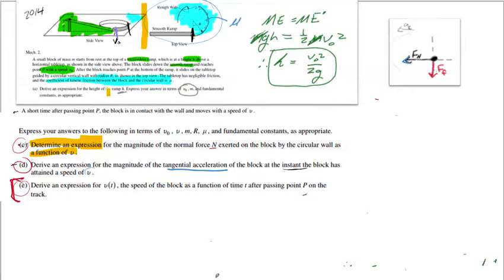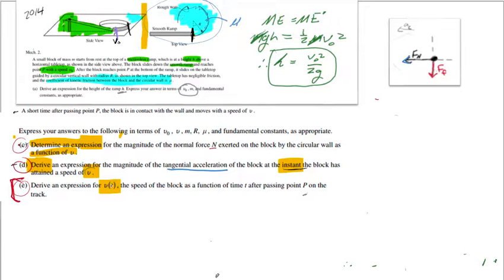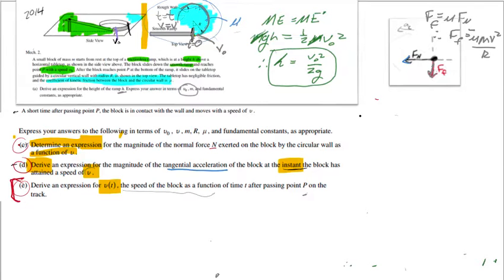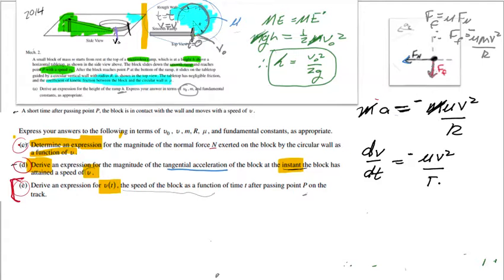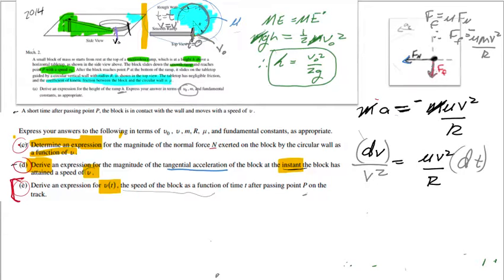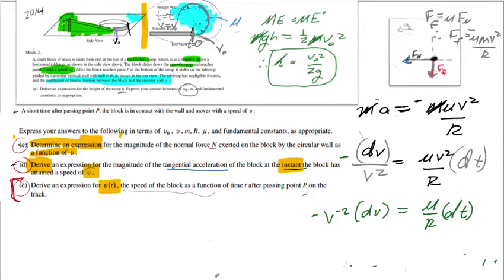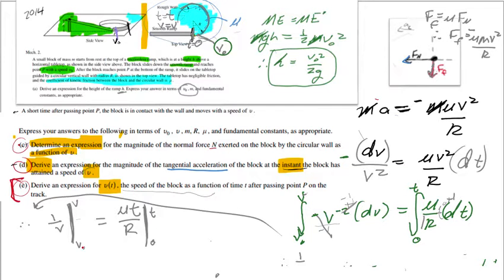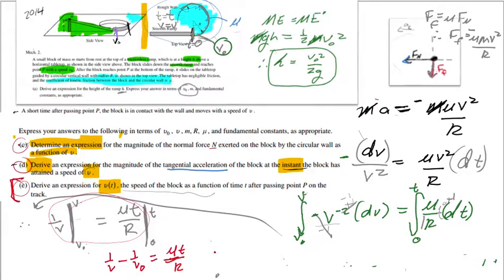AP physics C mechanics 2014 2 part 3